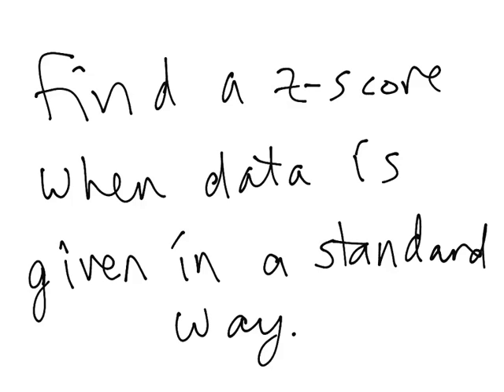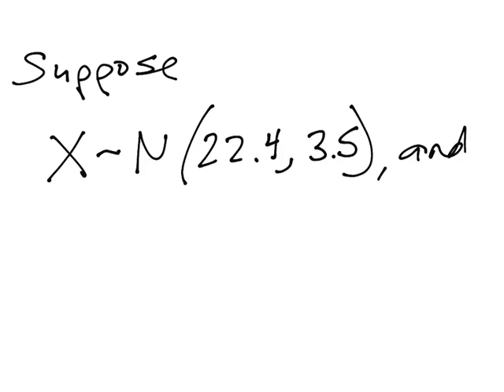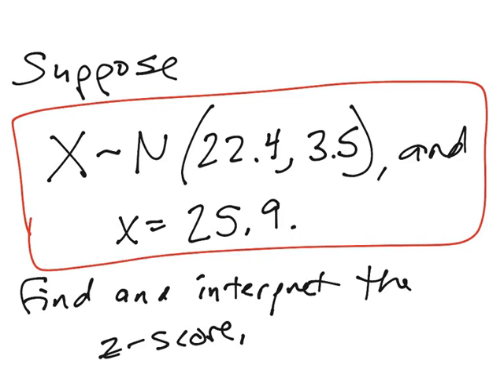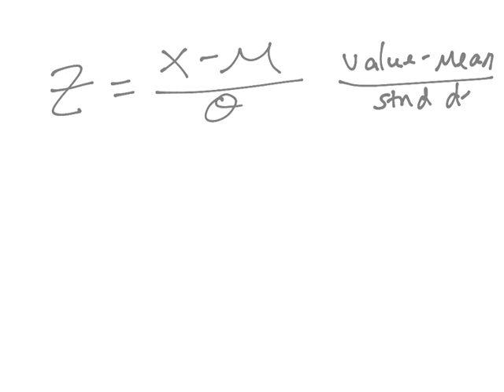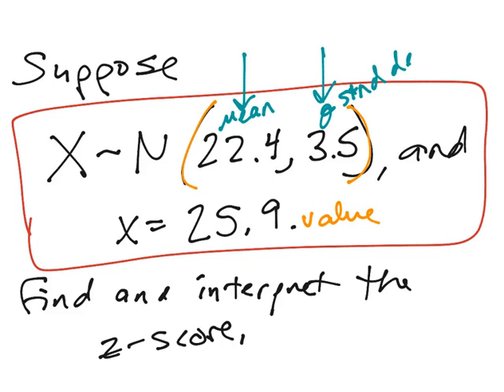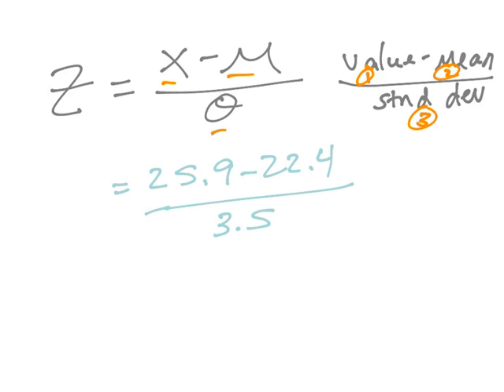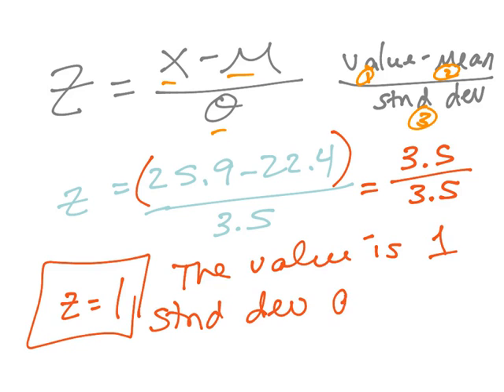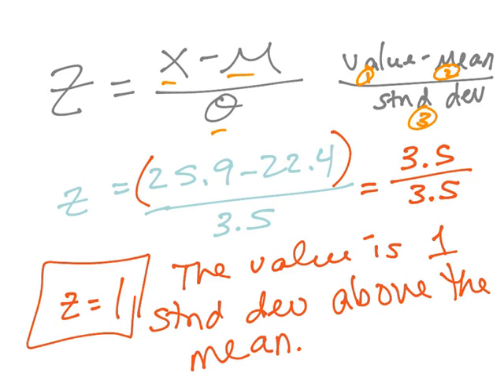Find a z-score given standard data